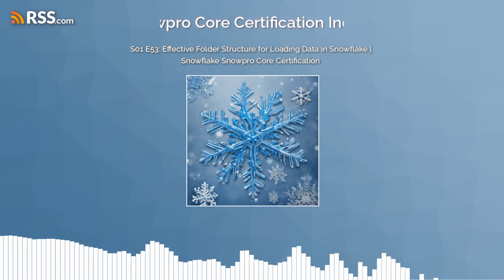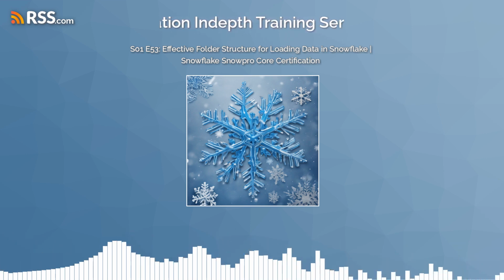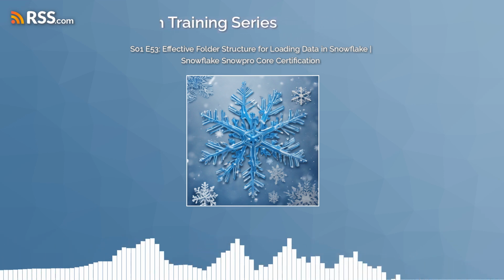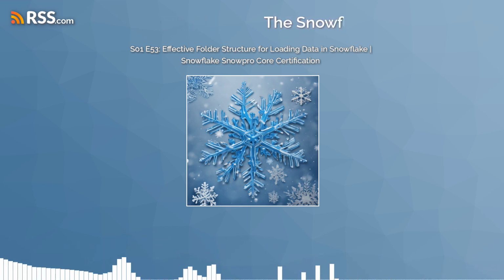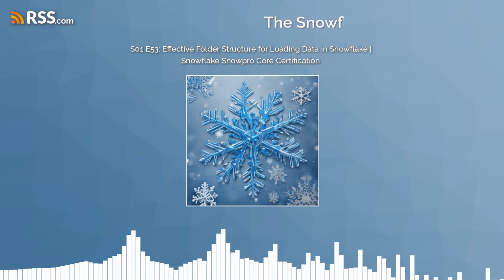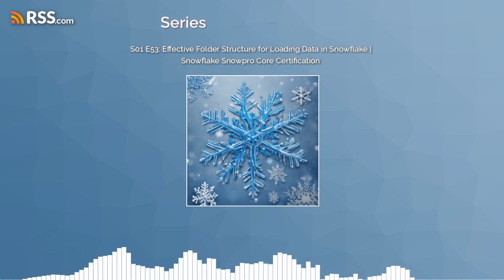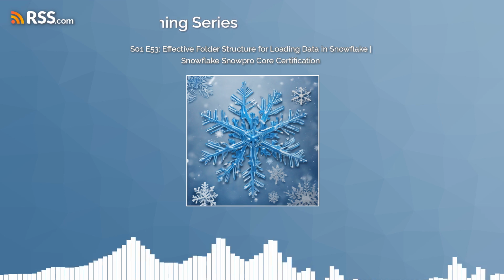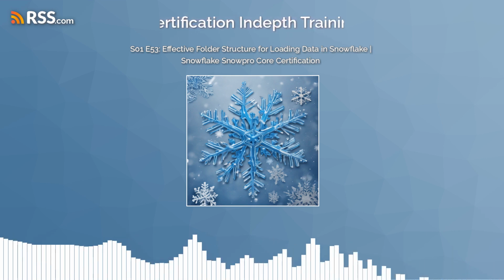S01 E53: Effective Folder Structure for Loading Data in Snowflake | Snowflake Snowpro Core...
In this episode, we delve into the pivotal role of folder structure in optimizing data loading processes within Snowflake. We dissect the principles of effective folder organization, discussing best practices, strategies, and the impact on performance. Join us as we explore how a well-structured folder hierarchy can streamline data ingestion, enhance accessibility, and foster seamless data governance within the Snowflake ecosystem.